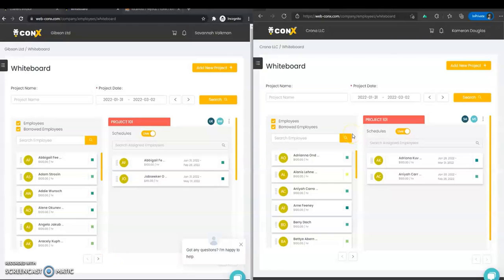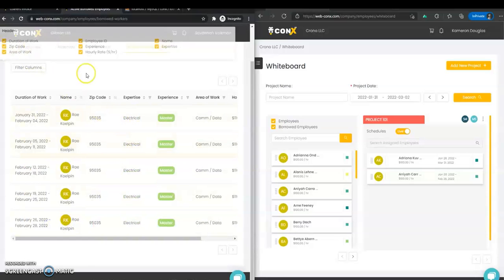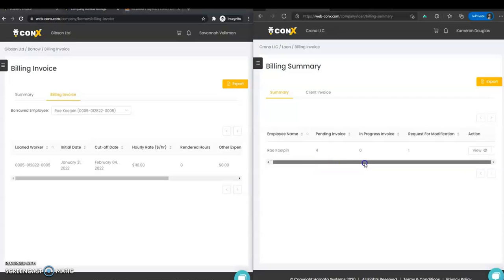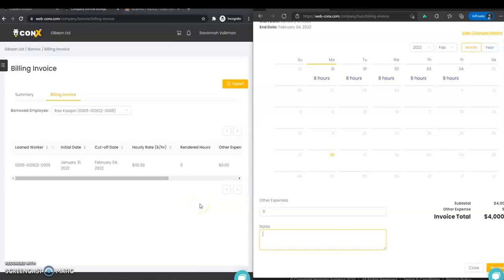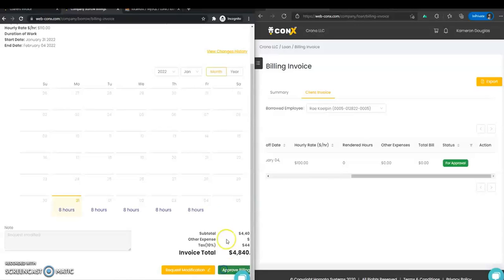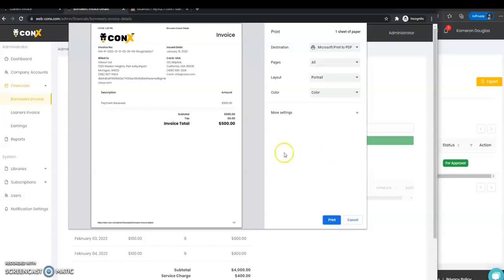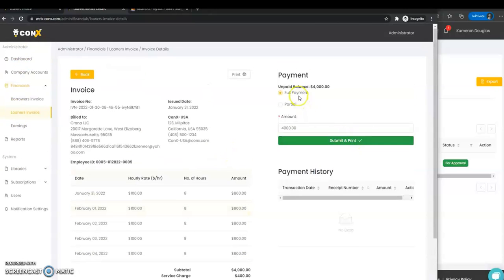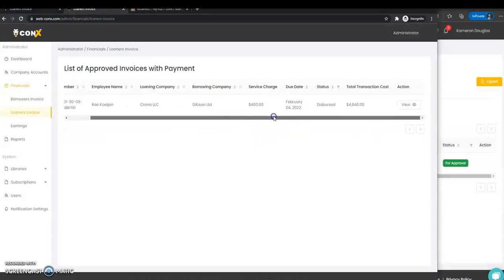Loan and Borrowing Invoice